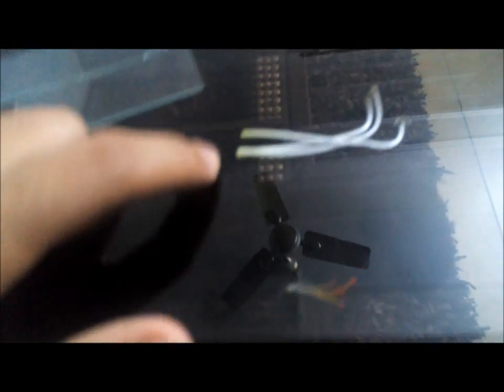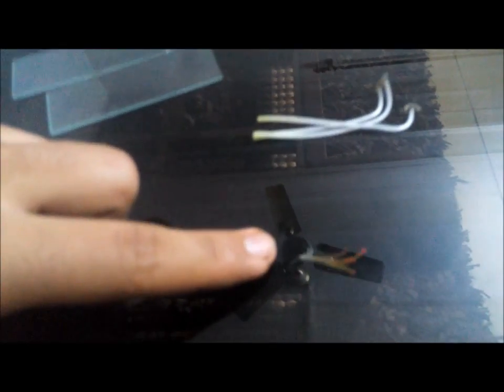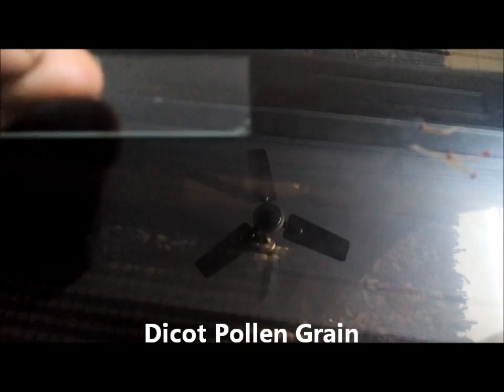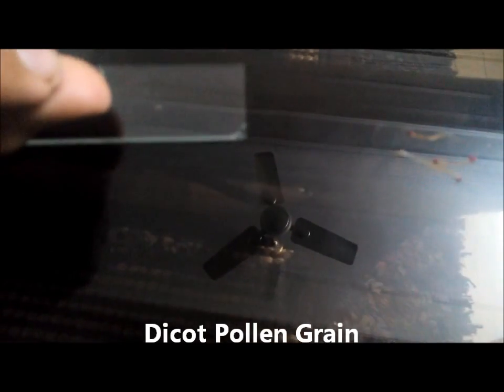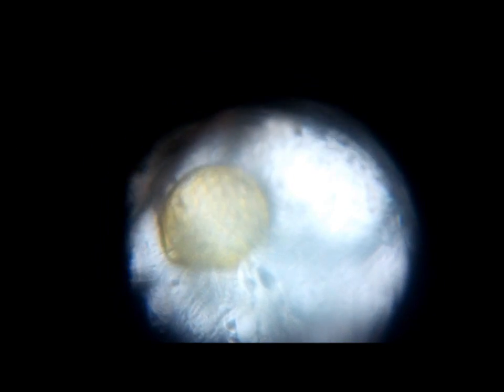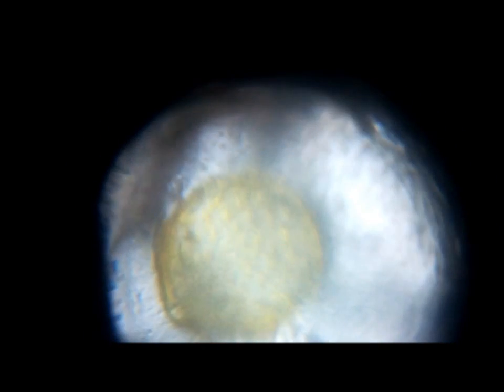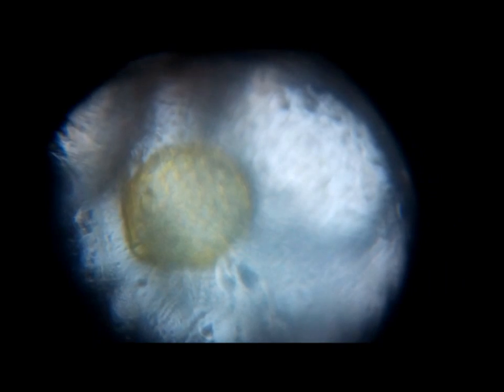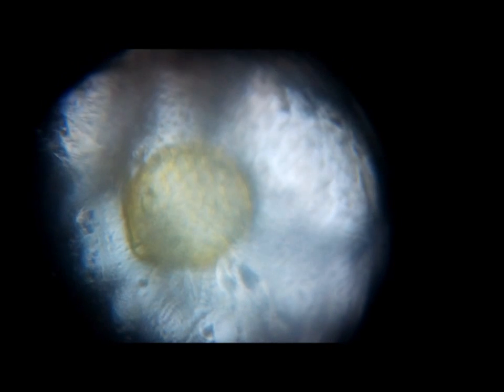Comparison between monocot and dicot pollen grains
Observe pollens of a dicot and a monocot flower under the microscope...